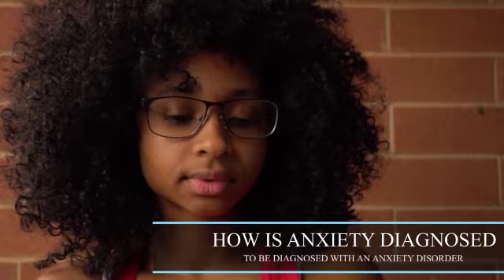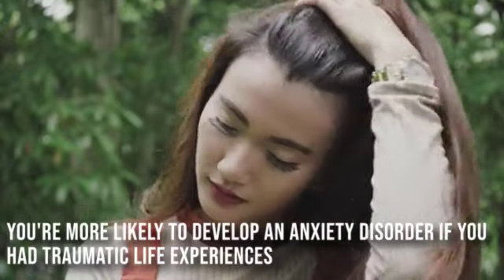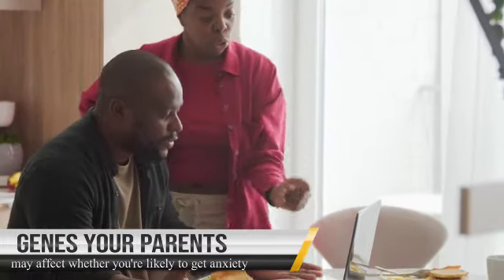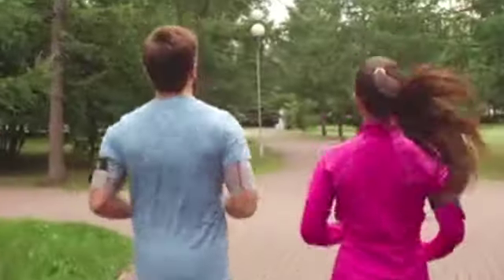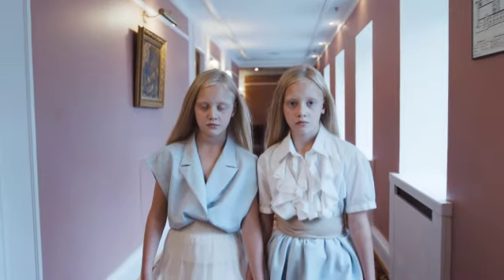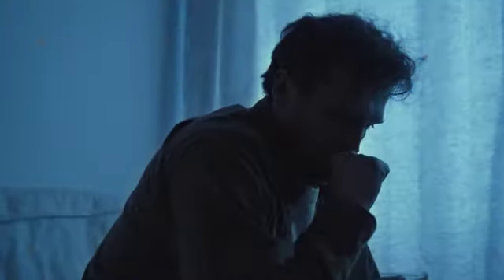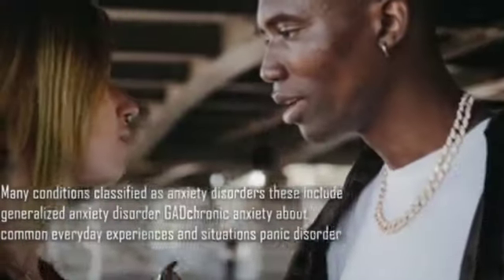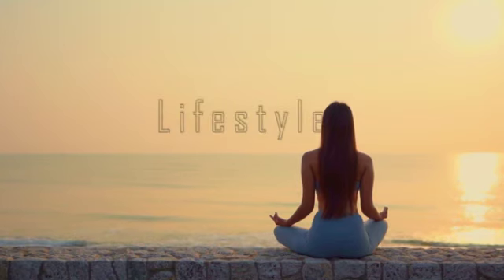🆕Is Anxiety Genetic? (2021) Anxiety Educational video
Want to know if anxiety is genetic? Watch this educational video and find out!

Also check out:
Yes I Have Anxiety: Deal. With. It.
Plant-based supplement
Rewire your anxious brain

This video is all about Is anxiety genetic? information but also covers the following subjects:
-Anxiety
-Social anxiety
-cognitive behavioral therapy
-exposure therapy
-internal medicine
-clinical depression
-anxiety tips
-post traumatic stress
-anxiety recovery
-twins anxiety

So you wish to find out more about Is anxiety genetic?, I did too and here is the video that I created around this topic.
Is anxiety genetic? Intrigued me so I did some research study and created this YouTube video .

Have I responded to all of your concerns about Is anxiety genetic??
 Individuals who looked for Anxiety also searched for Social anxiety.